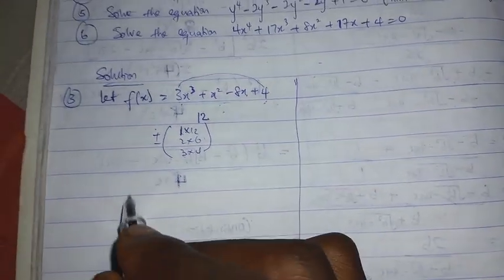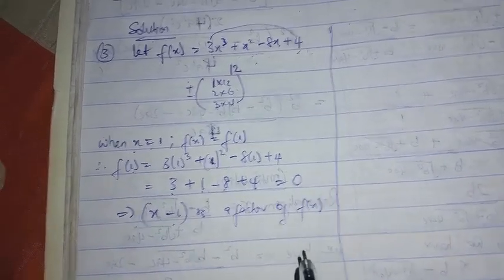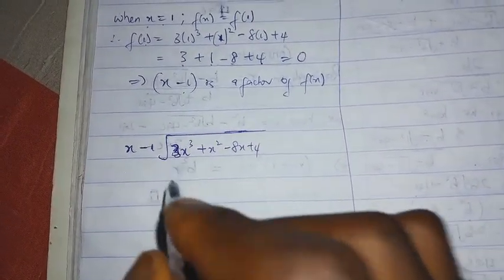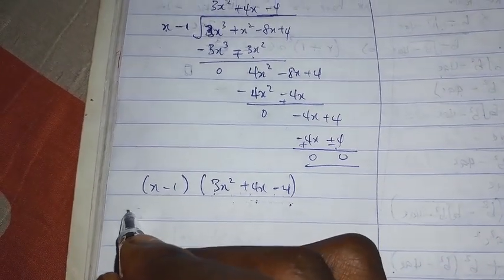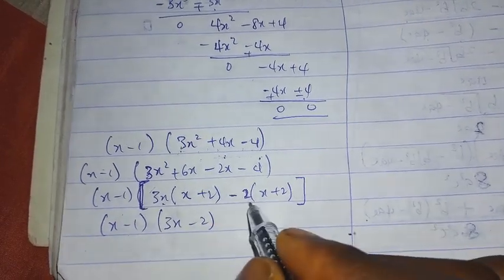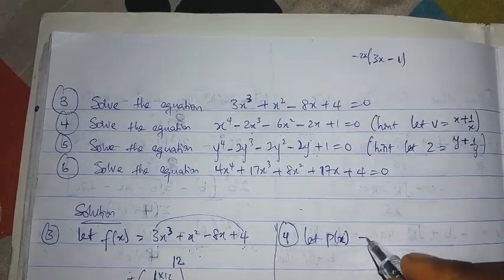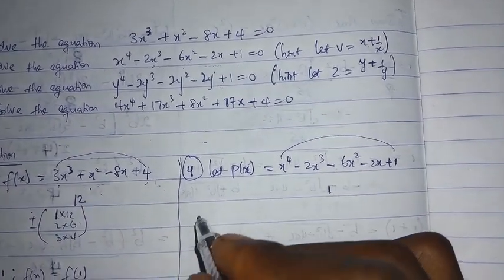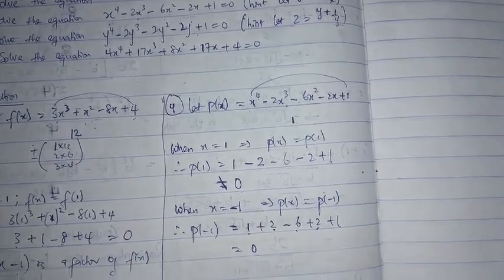SEASON 2 - EPISODE 2 OF LASUSTECH ASSIGNMENT QUESTIONS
AND HIT THE FOLLOW BUTTON 💖😘😍

D_KING TUT CLASS is aimed at treating different topics in Mathematics, breaking it down to it's minimal bits

Do well to check it out...!!